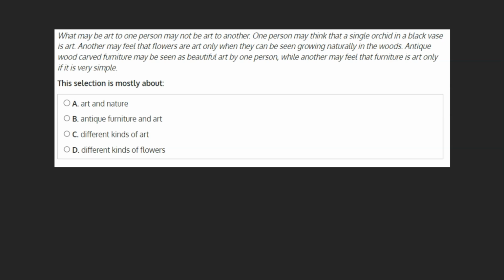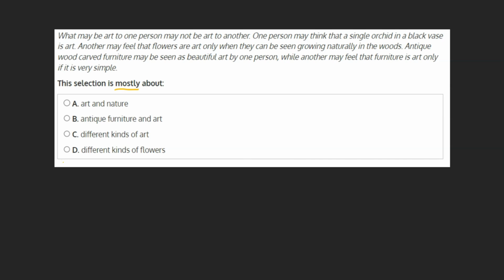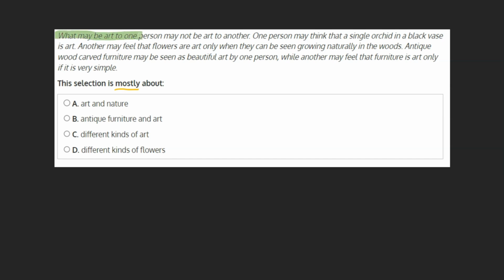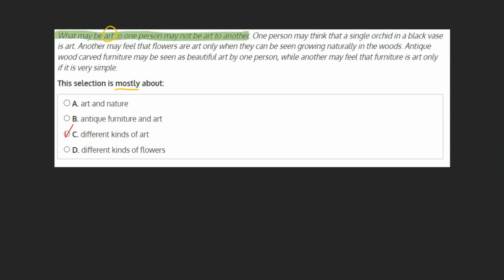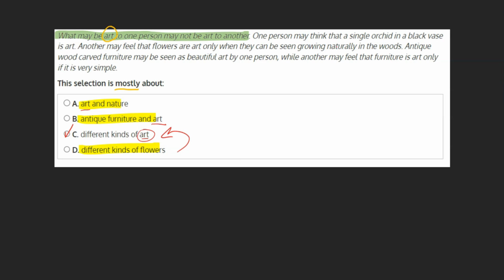Drawing Conclusions Question 2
This video provides a solution to a 'Interpretive Comprehension Skills - Drawing Conclusions' question, which is a part of the Reading Comprehension Tutorial by iPREP.